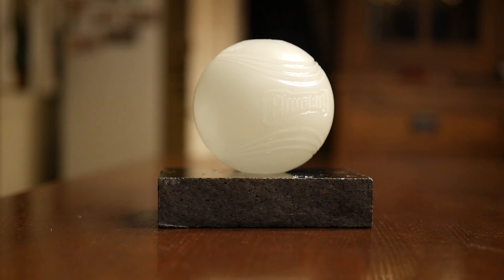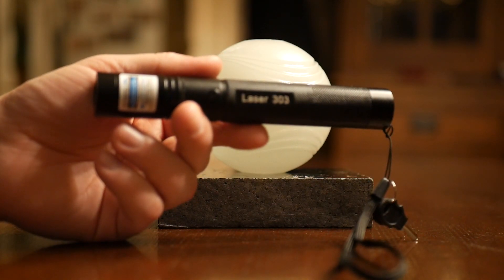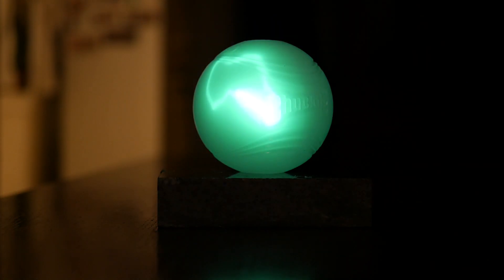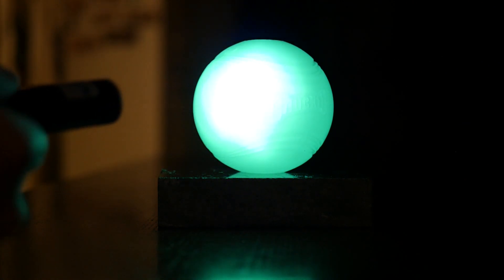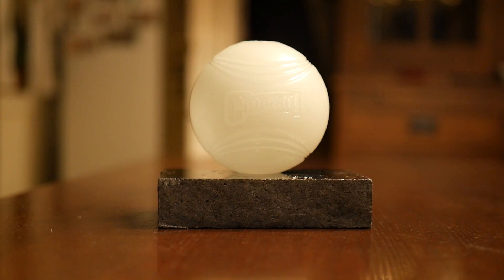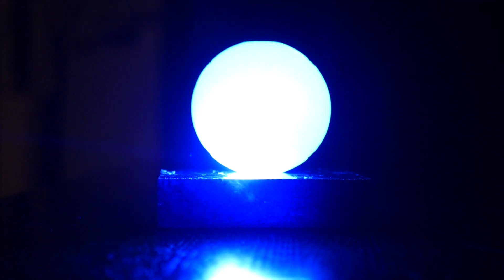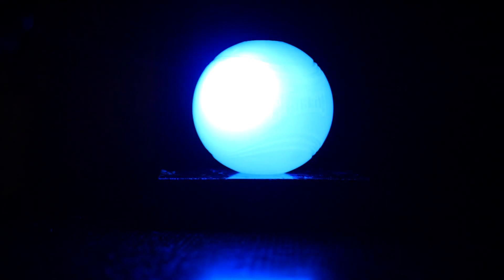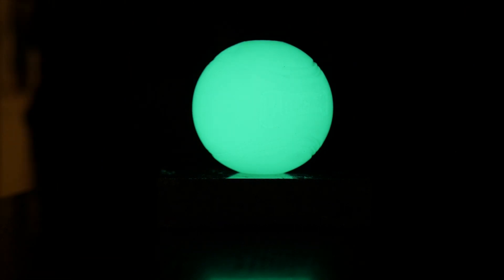Using Lasers to Charge Glow in the Dark Items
In this video I'm showing you a great trick you can do with a purple or blue laser and a glow in the dark item, such as a ball!